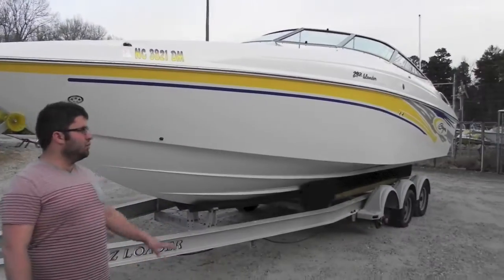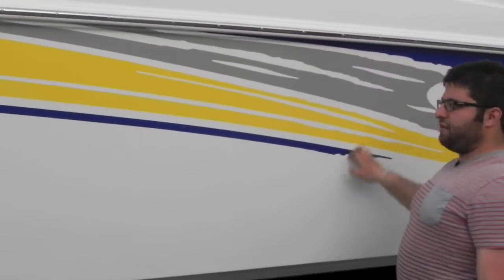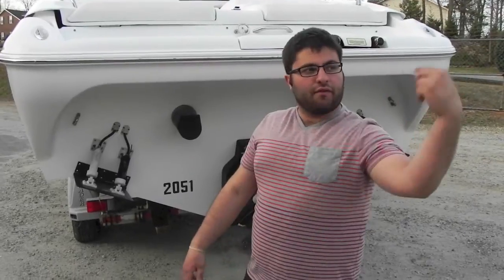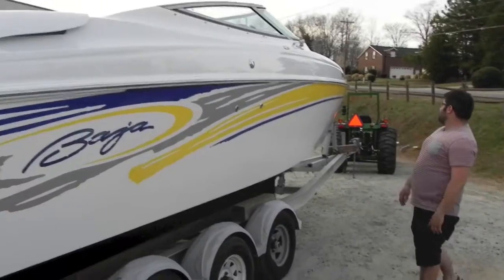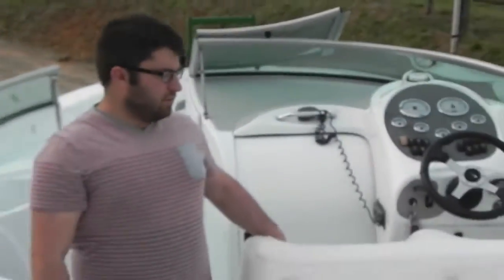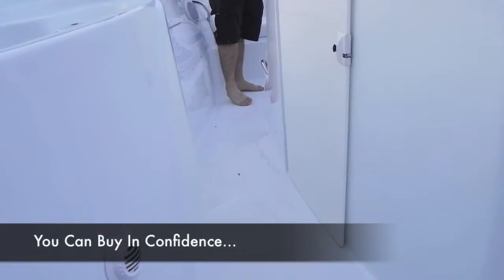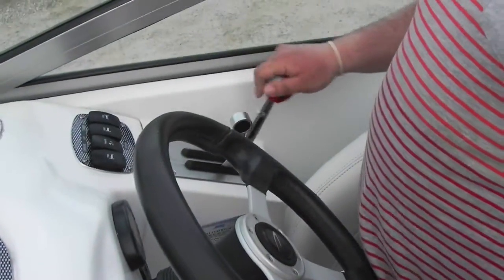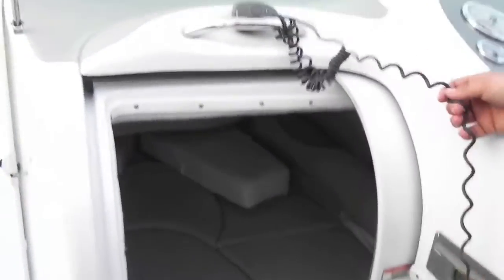2004 Baja 292 Islander Presented By Monster Marine